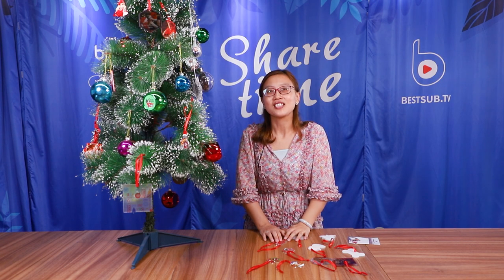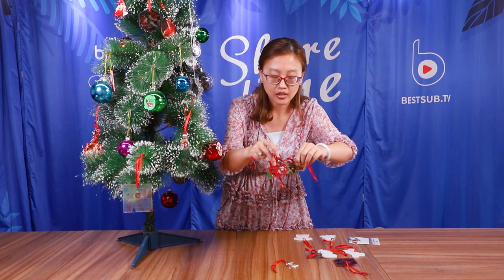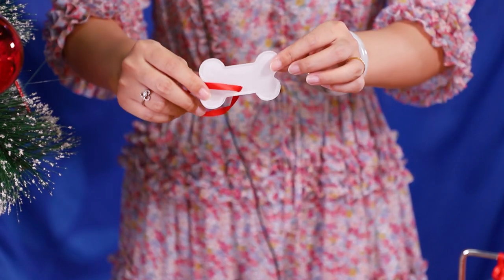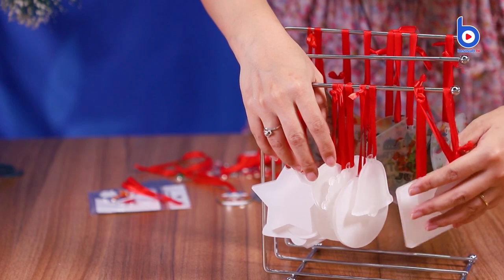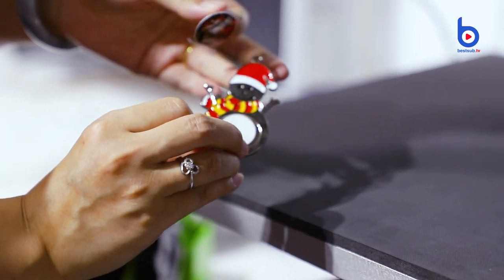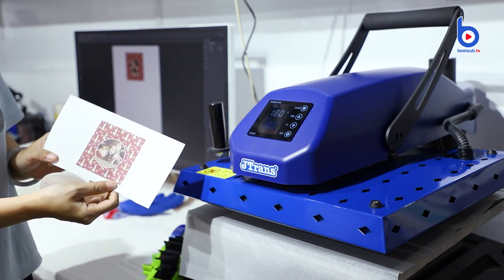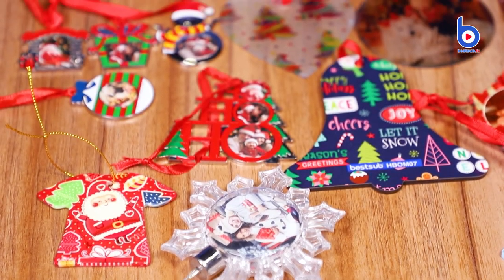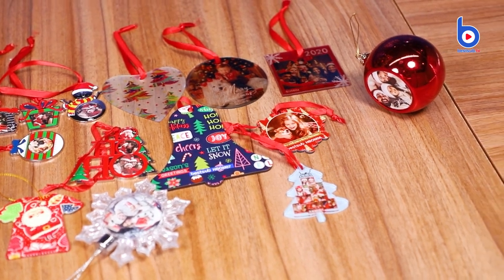BestSub Newly launch Sublimation Christmas Ornaments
It’s never too early to start preparing for Christmas, so why not start right now? We’ve got some amazing sublimation ornaments for you!

Our new Christmas ornaments are available in six adorable Christmas symbol designs. They can be imprinted with your precious photos by sublimation printing. You can hang them on your Christmas tree or other corners to add a little Christmas in your house!

We’ve also prepared a new full white marble coaster for you to custom with your Christmas design!

Address:
Rm 4411, Grandview East International Plaza, No 372, Huanshi Dong Road, Yuexiu District, Guangzhou Guangdong 510160 China

Skype: banksir

Wechat: bestsublimation